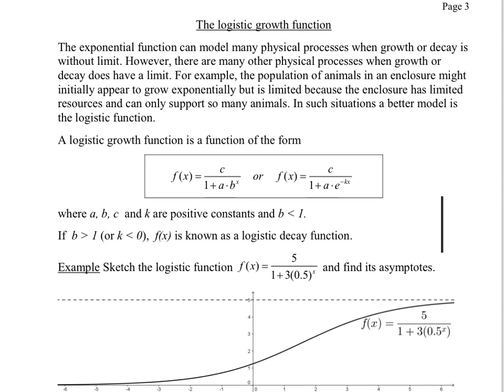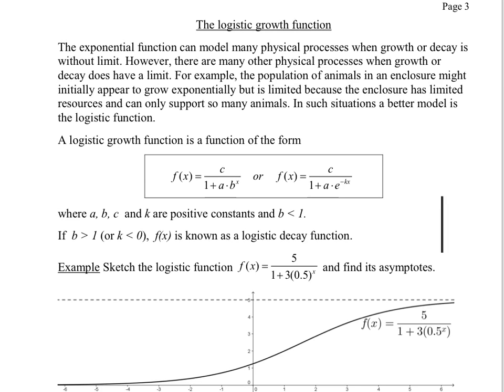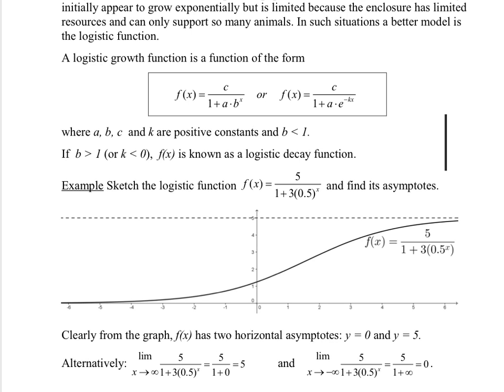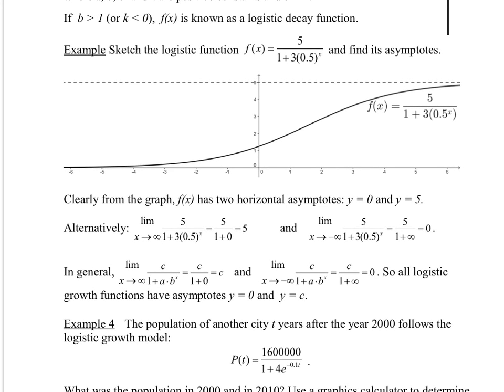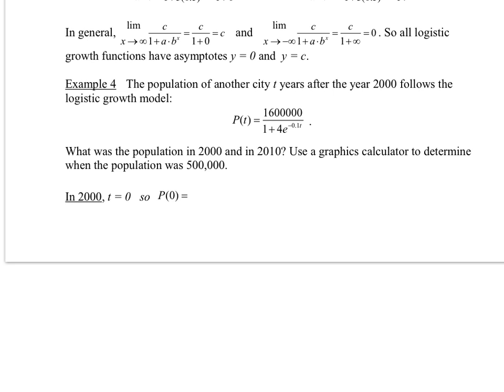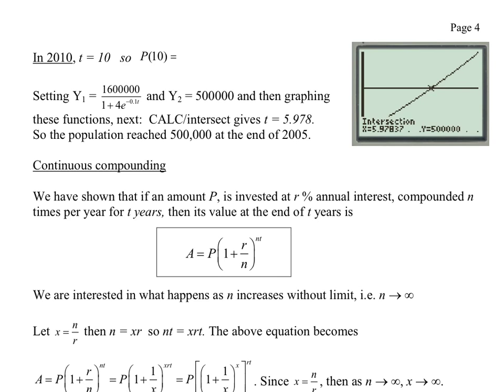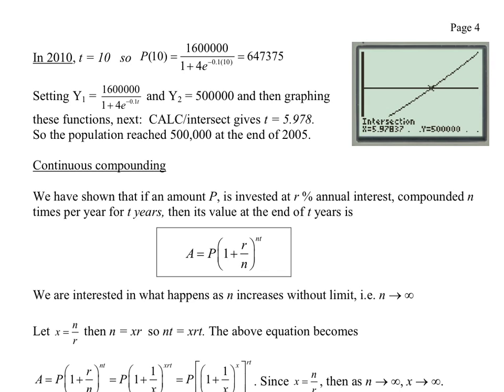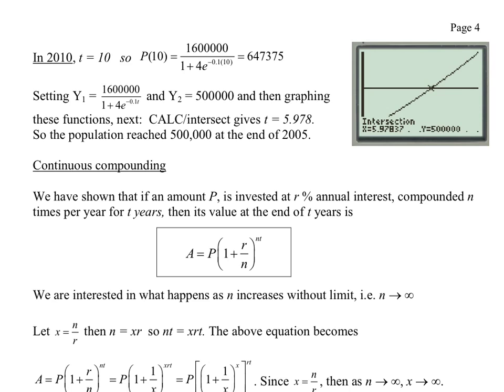4-2b The Logistic Growth Function